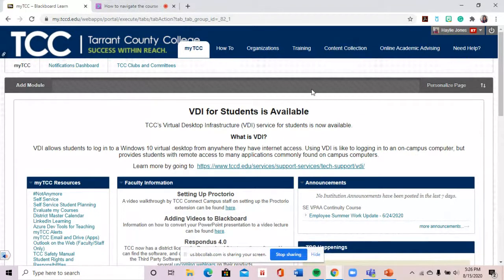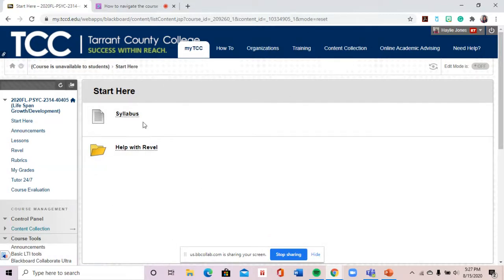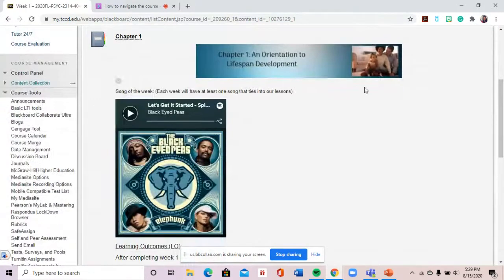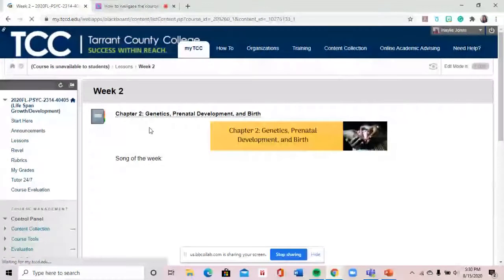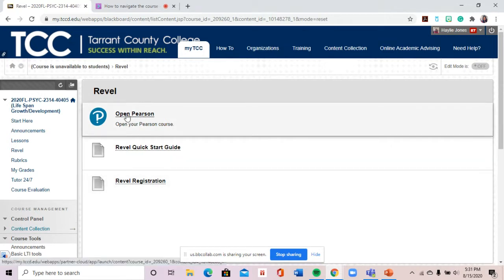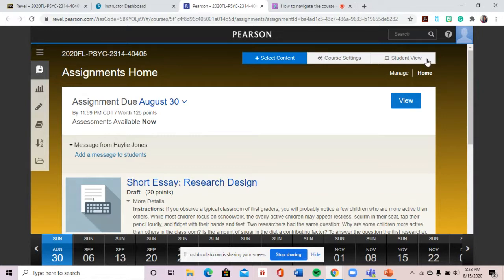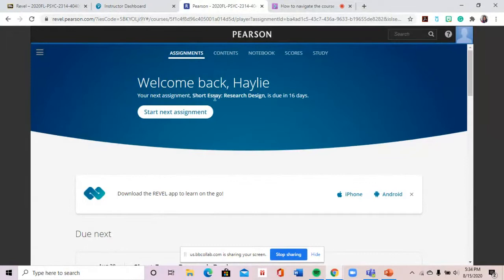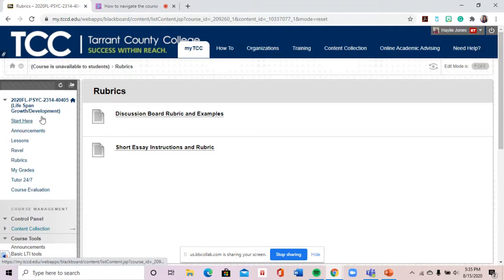PSYC 2314•Course Navigation•Haylie Jones